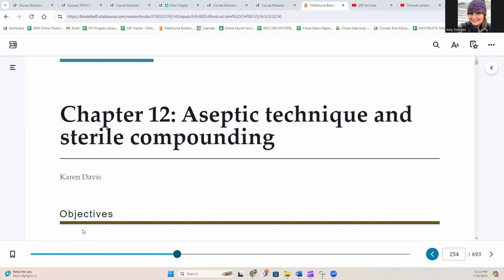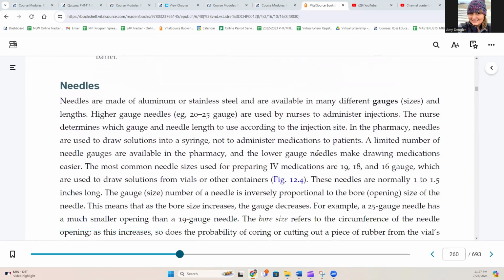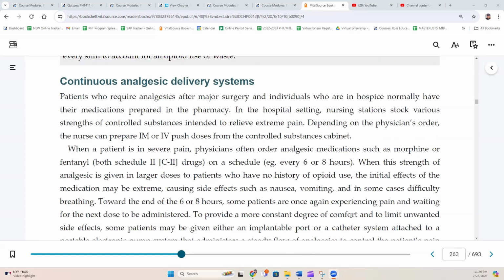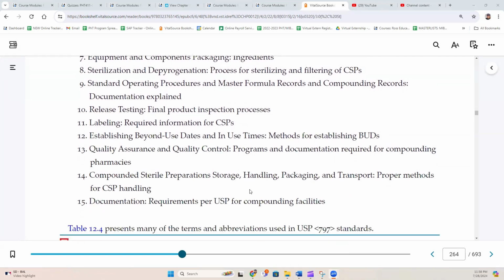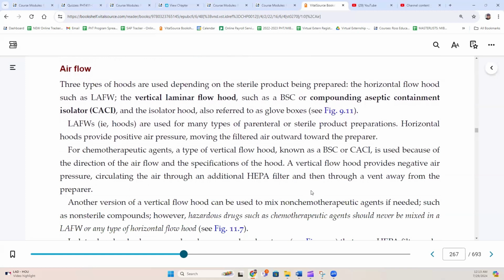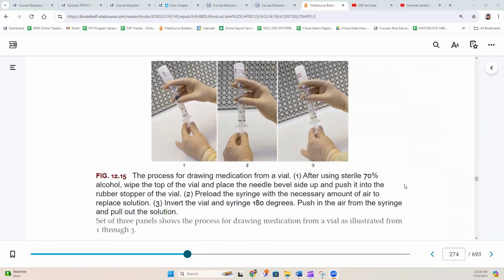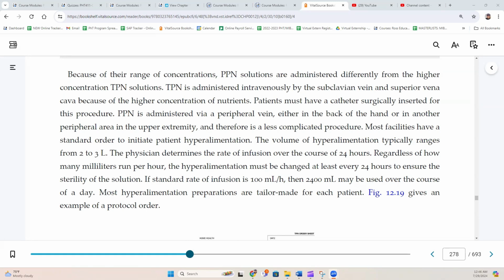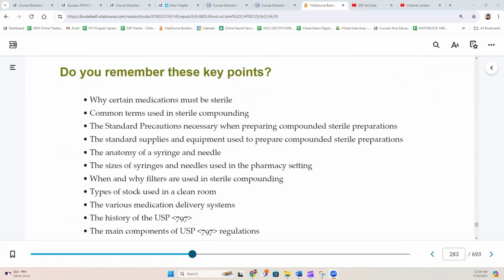Chapter 12: Aseptic technique and sterile compounding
Mosby's Pharmacy Technician 6th Edition Chapter 12: Aseptic technique and sterile compounding